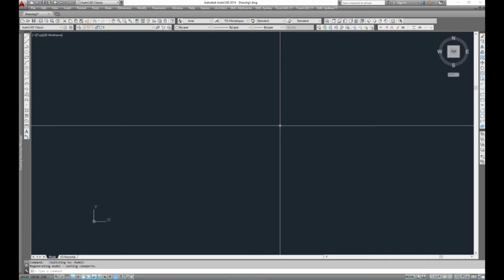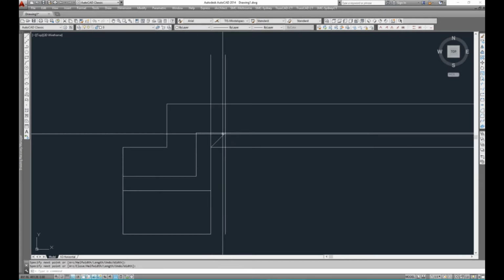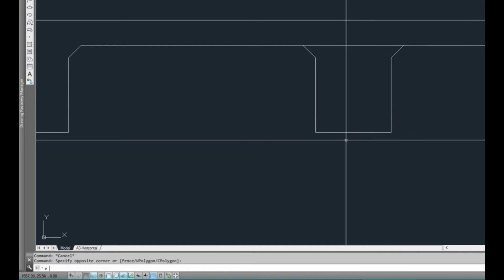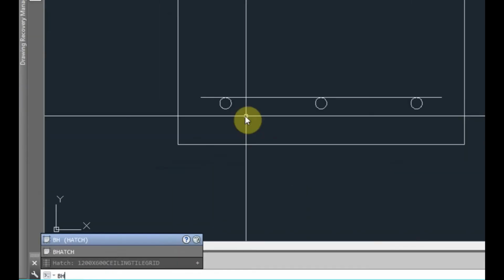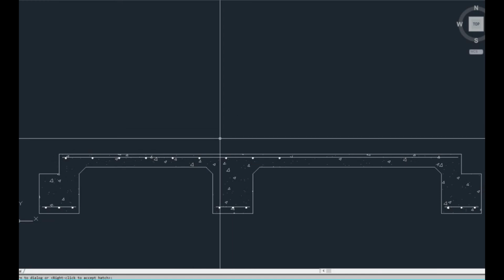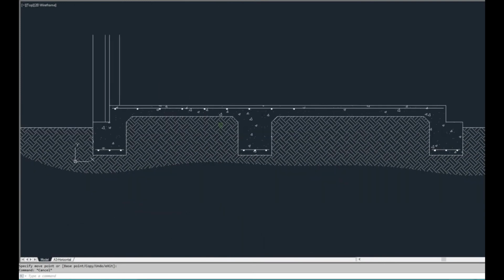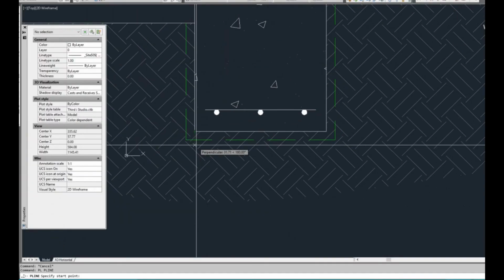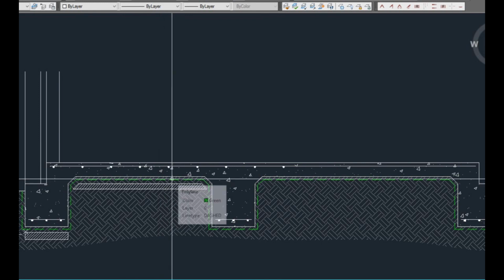Basic & Easy How to draw a concrete slab section detail in AutoCAD Tutorial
In this tutorial lesson, I will show you and explain how I draw a concrete slab section detail and why I use the method I do.
I show you how to use lines, polylines, spline, circle and hatches to create the detail.

I use a reference image taken from Australian Standards AS 2870, and even though it is in millimeters (mm), the tutorial can still b e used to learn how to draw the slab detail.